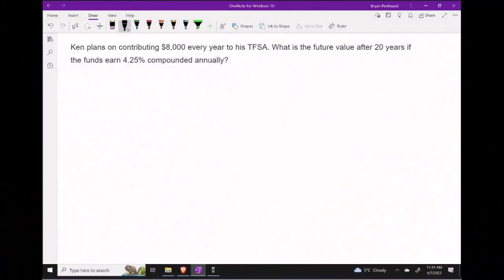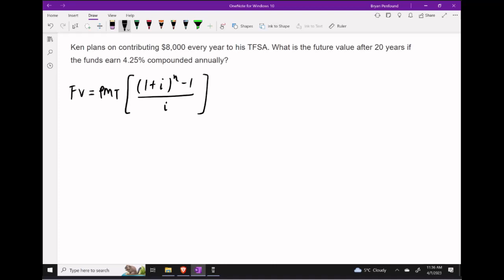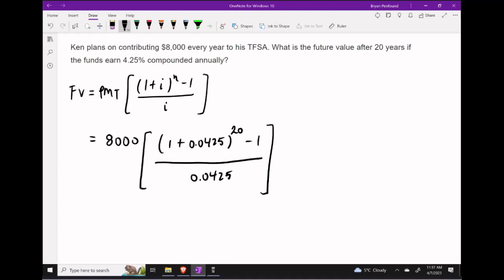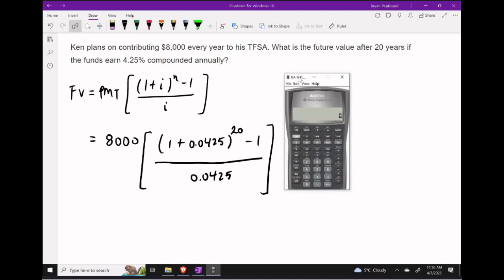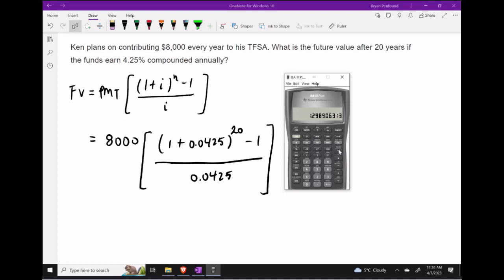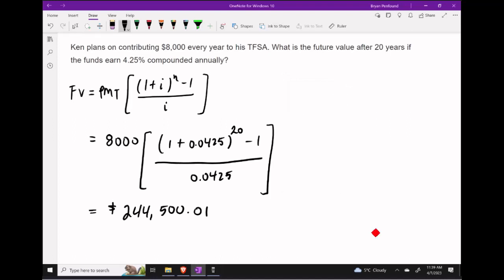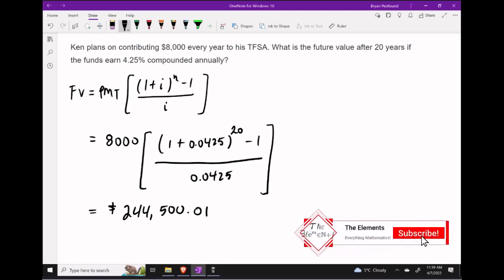Annuity Basics: Annuities Q1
Learn how to find the future value of an ordinary simple annuity.

===LINKS===
FREE Business & Financial Mathematics Text: